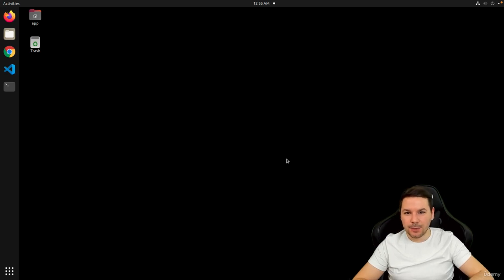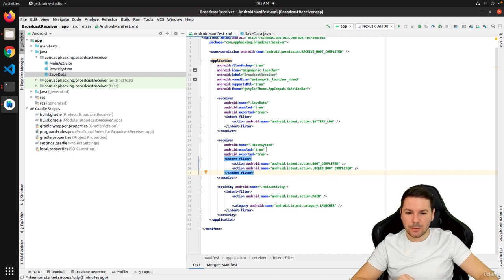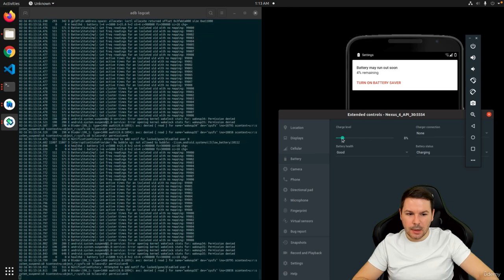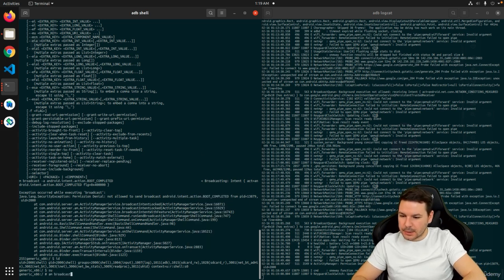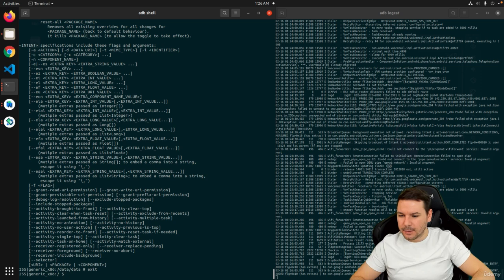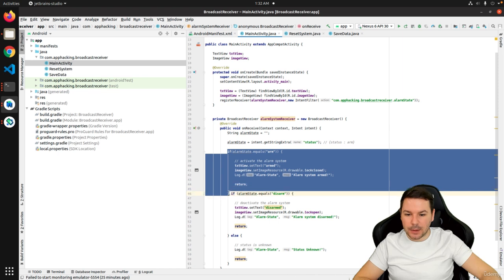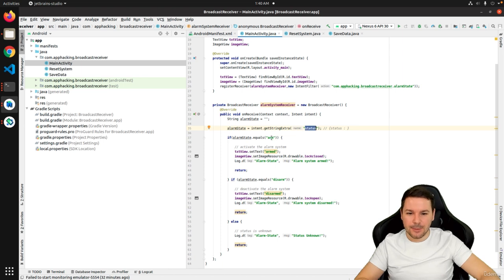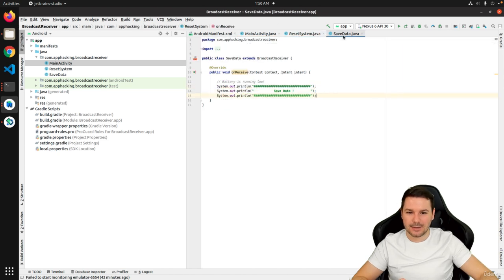25 BroadcastReceiver Hacking Alarm App